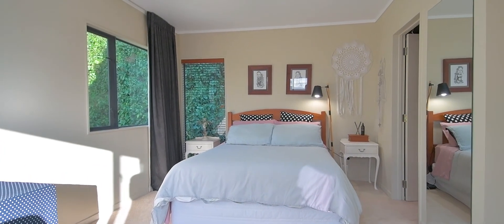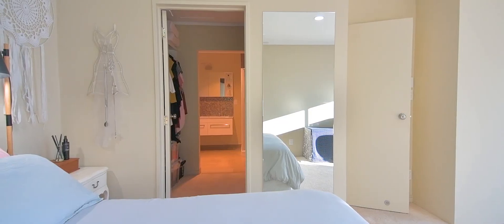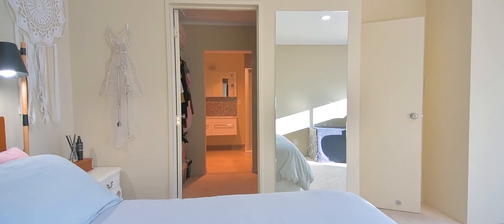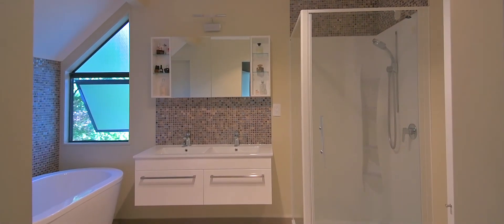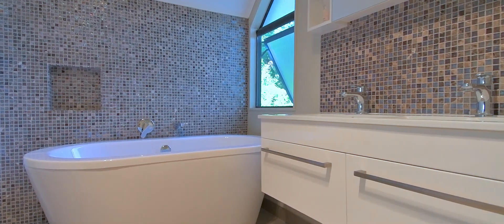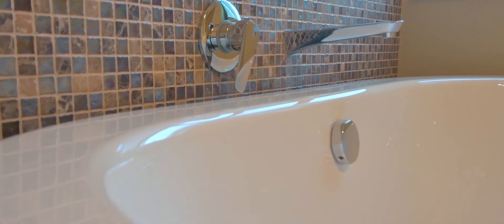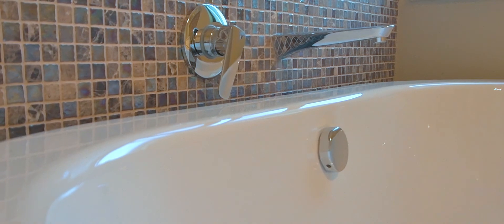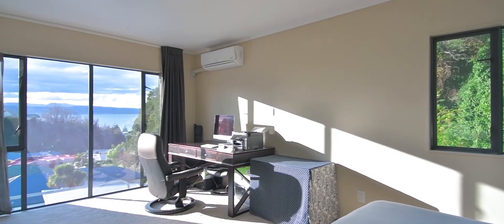13 Amner Pl, Napier NZ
for Sarah Knight - Harcourts Napier